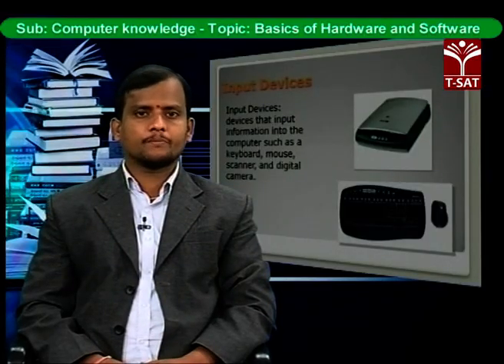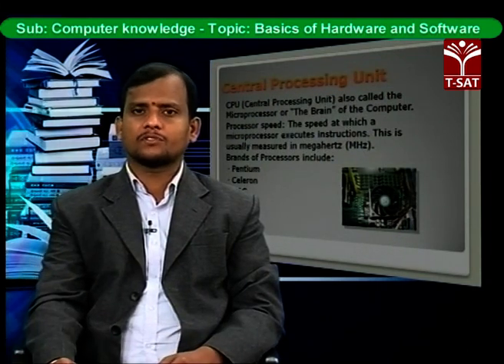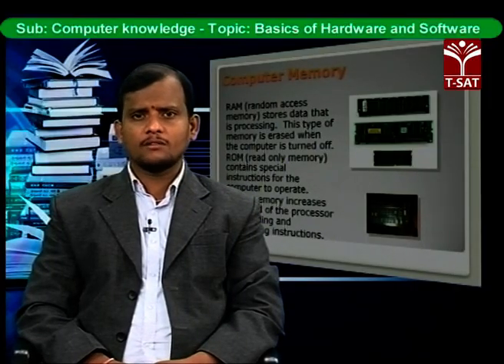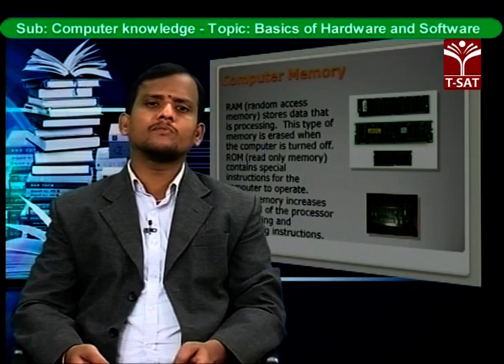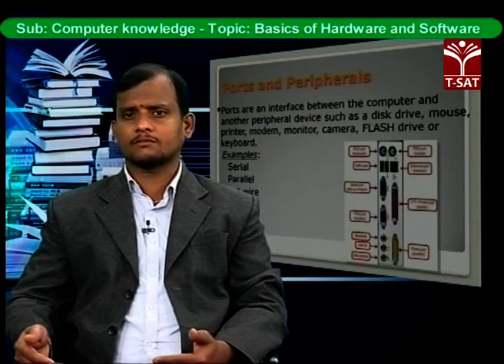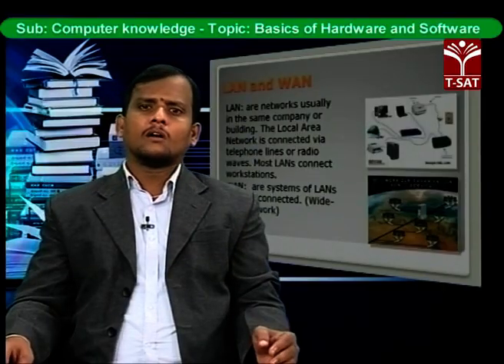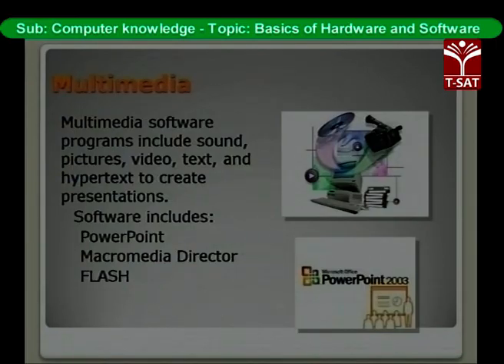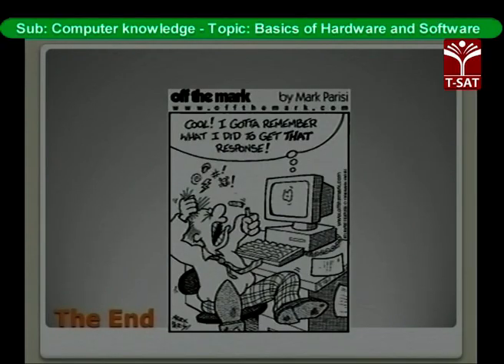TGPRB - 2026 | Computer Knowledge - Basics Of Hardware & Software | TSAT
T-SAT Network Digital Classes are Now Available on Following Platforms:

👉Install T-SAT App:
1. For Android Users: Play Store
2. For Apple Users: AppStore

 ---Watch on
-Jio TV - Educational Genre & JIO TV+
-T-fiber